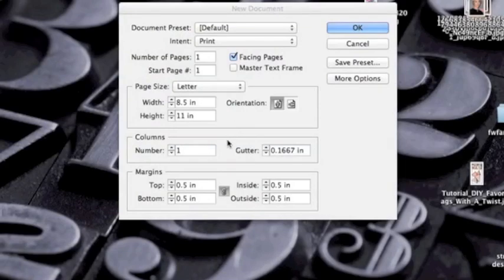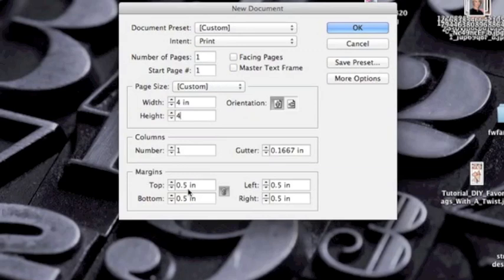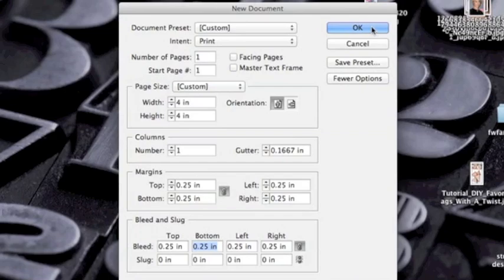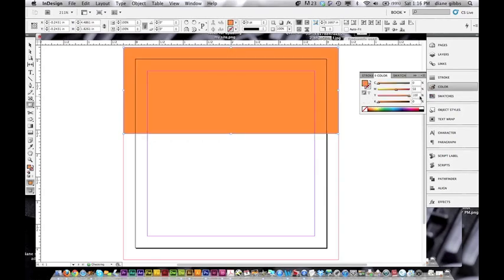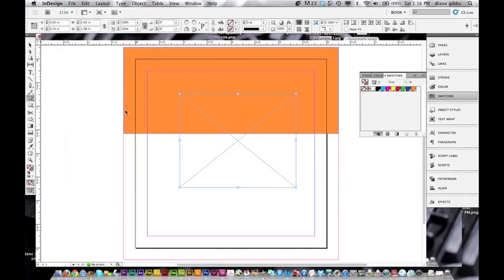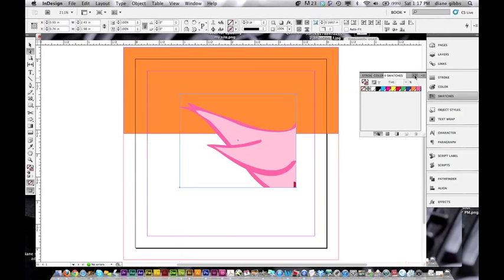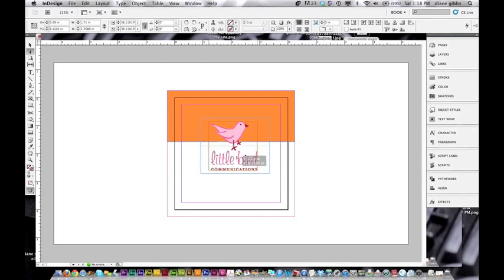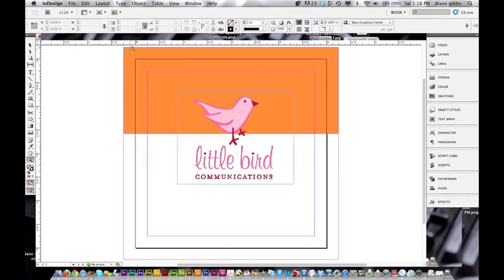how to import an image in indesign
Connect with other designers. Get motivated and inspired. Find great tips on our weekly spreecast

This video shows someone how to set up a custom size document with bleeds. It also shows step by step how to place an image into adobe indesign. It also covers why in typical view the images look bitmapped.